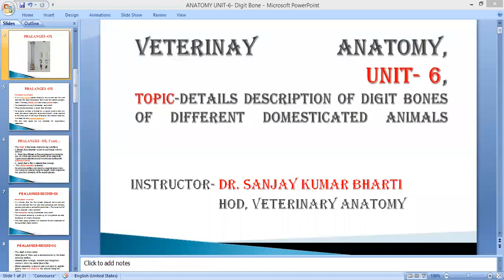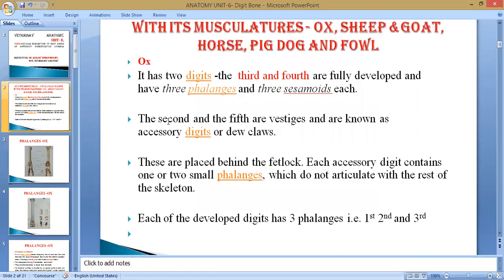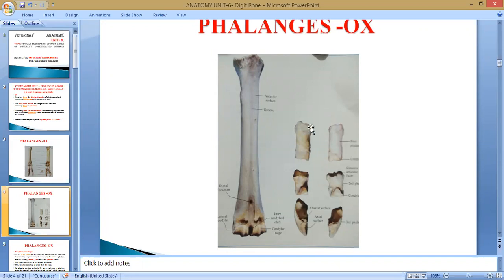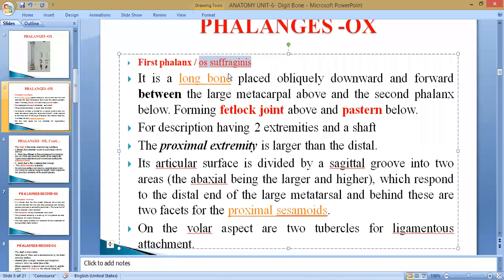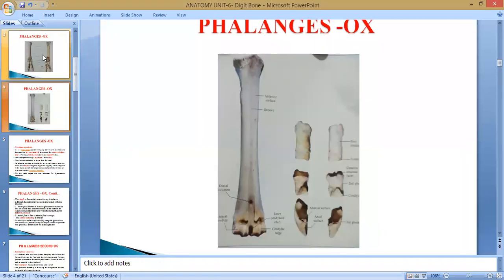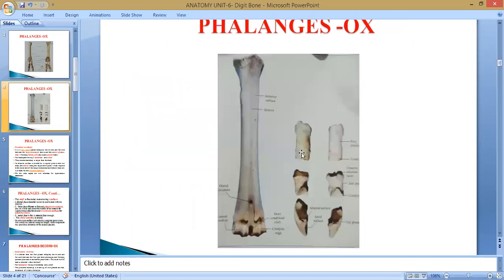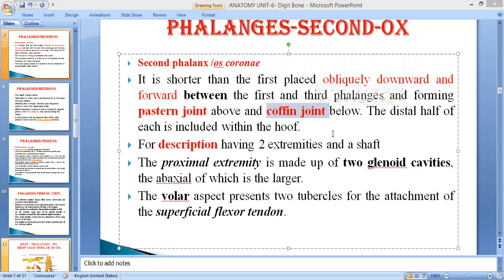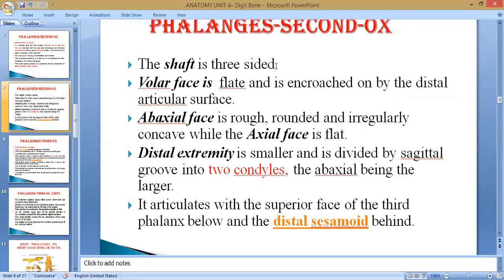ANATOMY FIRST PHALANX DIFFERENT ANIMAL by Dr. S.K. Bharti, Veterinary Anatomy, BVC, Patna